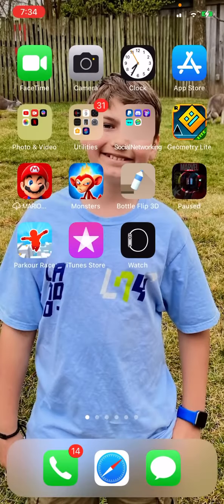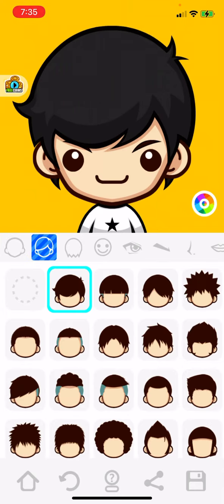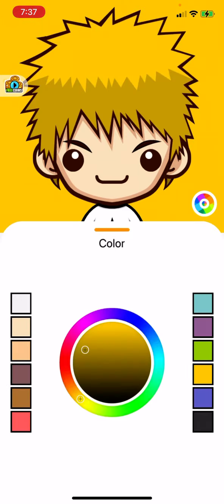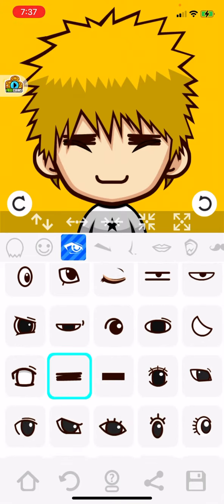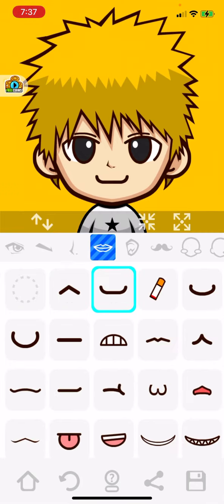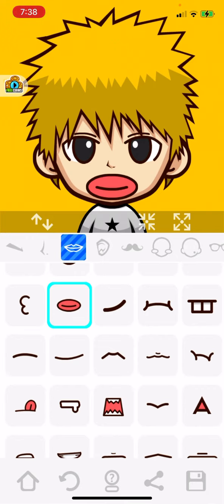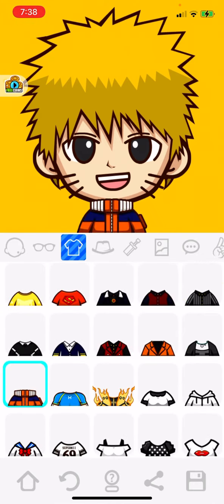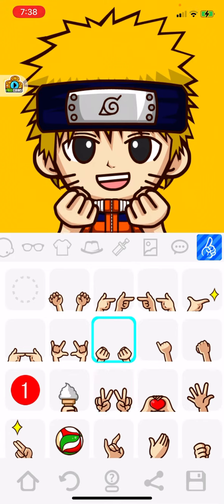I made naruto from shonen jump